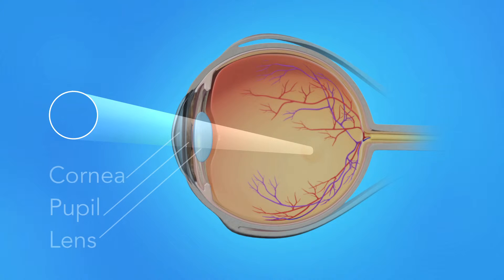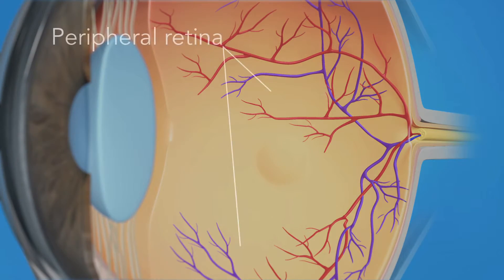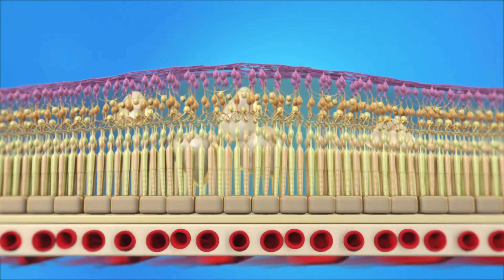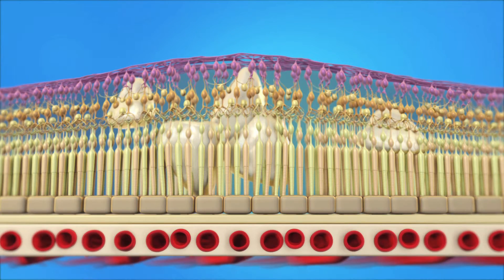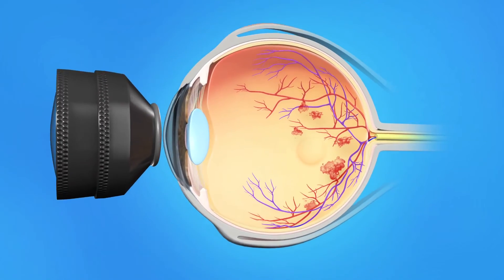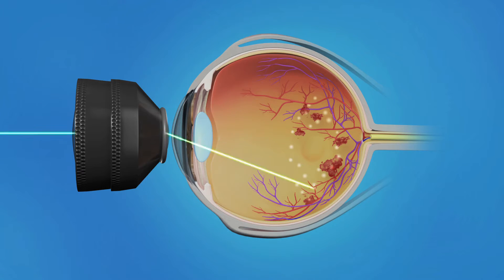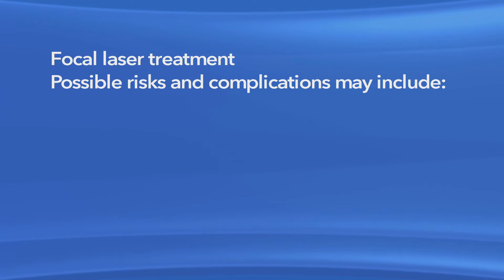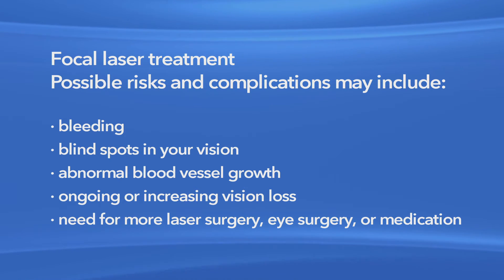Diabetic Laser Macular Edema